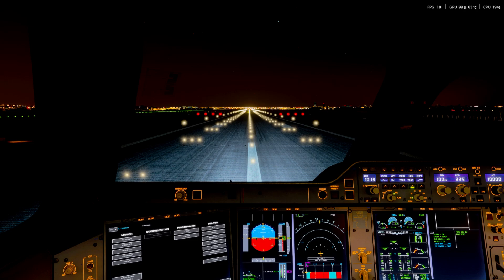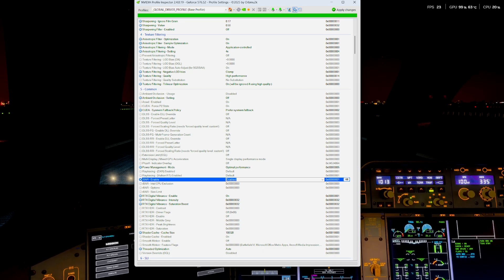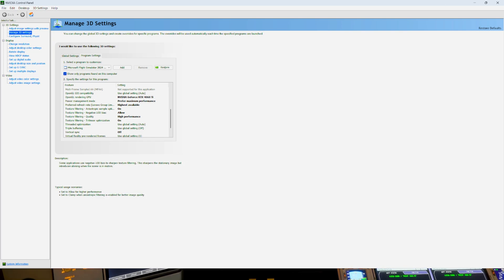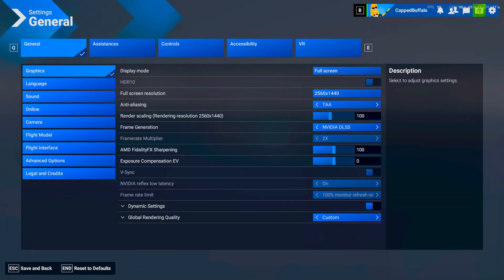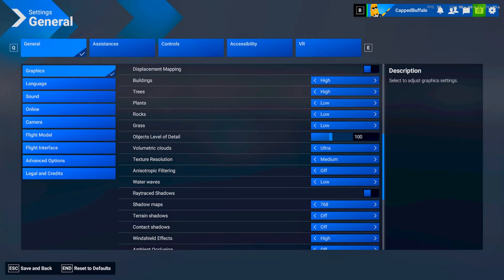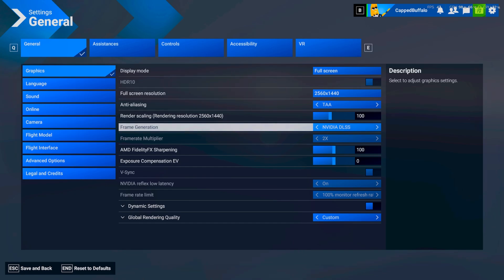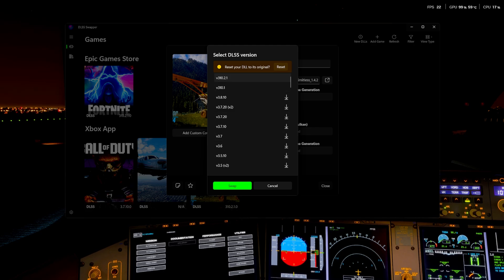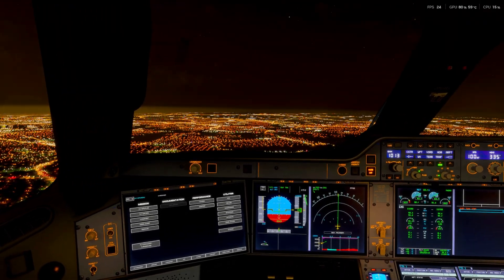MSFS 2024 | Higher FPS with No Stuttering | Performance Tutorial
Hey Guys !! Tonight we have a short video on how to get the best FPS and stability in your flight sim

PC Specs For Now :
- Windows 11
- Intel I7-14700F Processor
- RTX 4060 Ti 8gb
- B760 LGA1700 Motherboard
- 48gb DDR4 Ram
- 2 x 1 TB SSD
- 1 x 2560 x 1440 ( 2k ) Lenovo legion Monitor 180hz 0.5ms Adaptive Sync
- 3 x 1920x1090 27in 60hz Monitors
 - Tab S10+ as a Extra Screen
- Tab A7 for My FMC / Checklists.
- Logitech 3d extreme pro joystick

All Programs & Addons Used :
- MSFS2020 / MSFS2024
- I FLY 737 MAX 8
- PMDG 777-300ER
- PMDG 737-900ER
- Inibuilds A350
- FBW A380
- FS Realistic addon from Flightsim.to
- FBW traffic injection
- Cabby Passenger Announcements
- Orbx YSSY Sydney
- Orbx YBBN Brisbane
- Vatsim Network
- Aviaworx 777 CDU addon

Streaming Software
- OBS RecorderAnother Virtual Aviator & Real Life Locomotive Engineer
Come along for the ride and enjoy some banter and we both might even learn a thing or two !

- MSFS2020 / MSFS2024